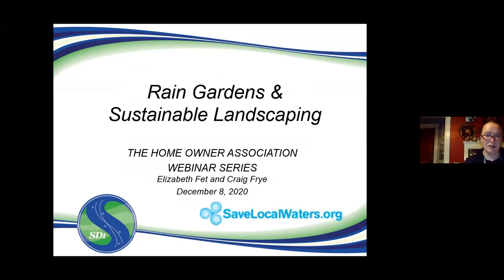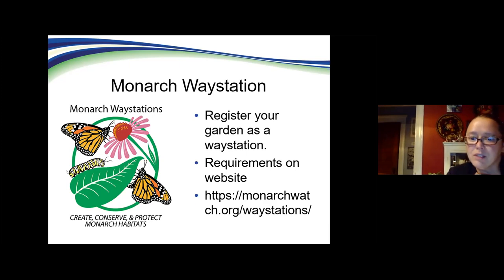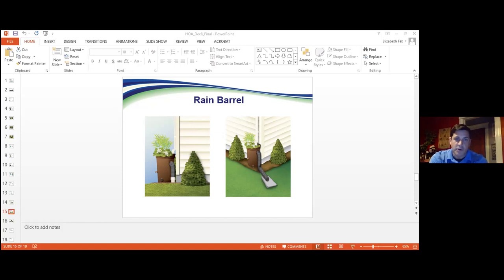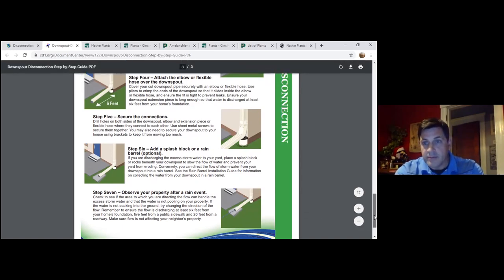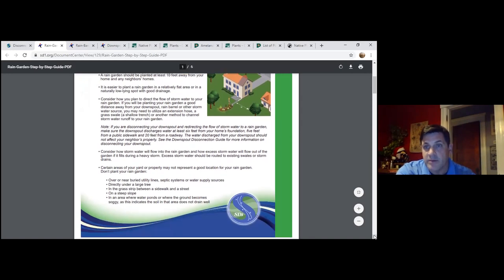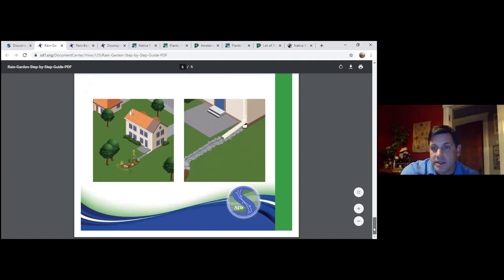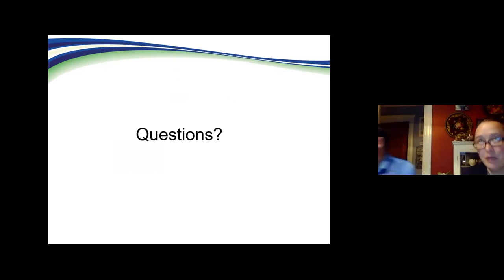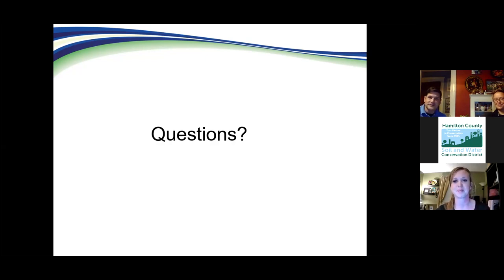Home Owner Association Webinar: Rain Gardens & Sustainable Landscaping